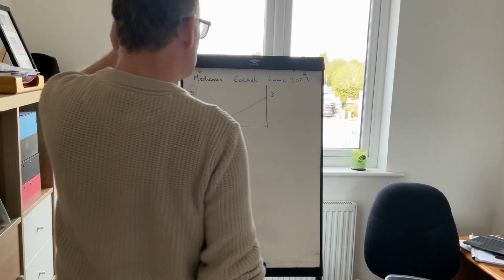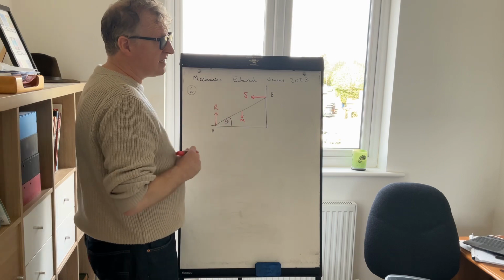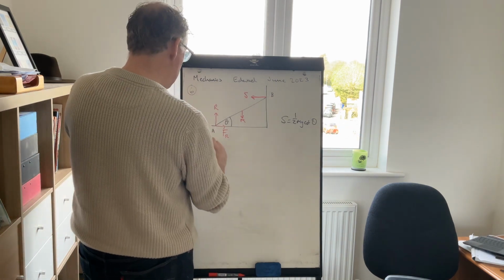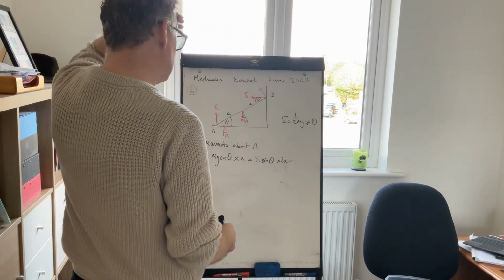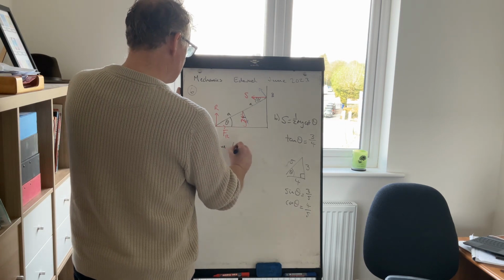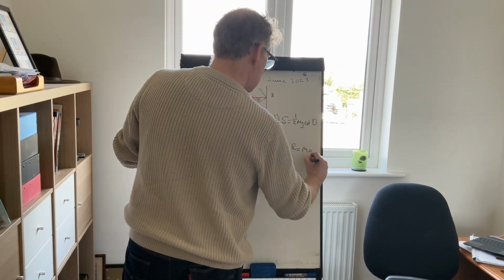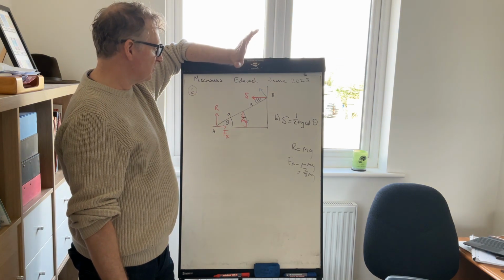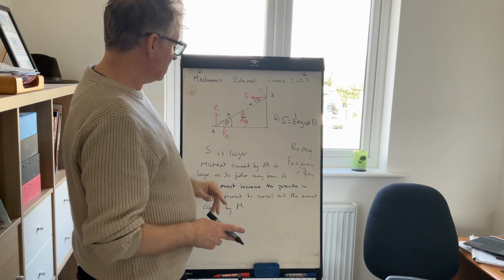Edexcel A level maths Mechanics June 2023 qn 6 moments in ladders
A question looking at a ladder in equilibrium, part a is something worth paying attention to as it often scores 0